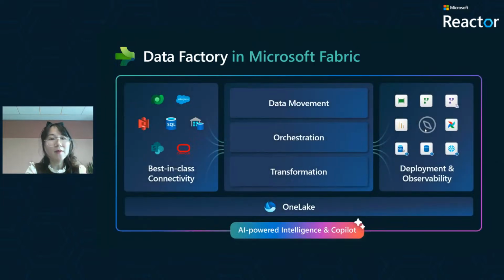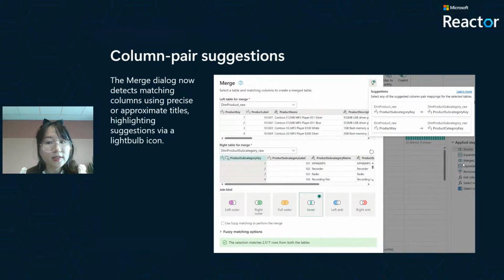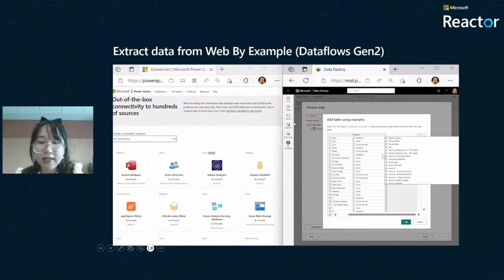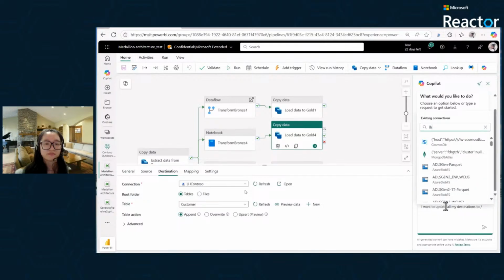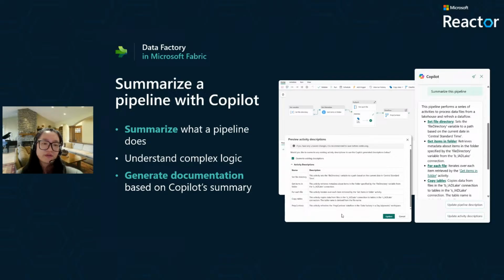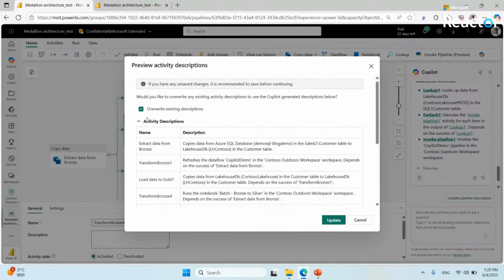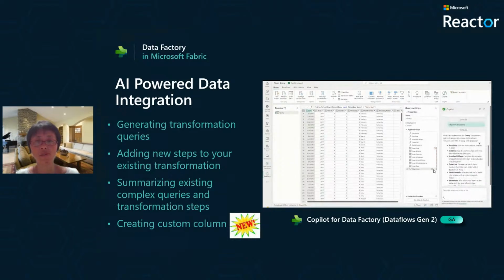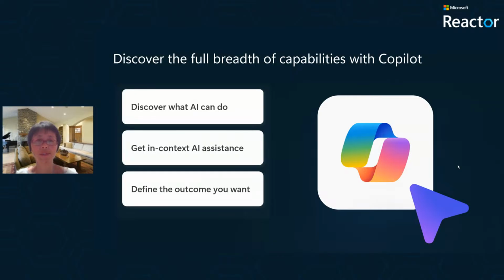Data Factory in Microsoft Fabric | AI-Powered Development Experience with Fabric Data Factory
Join us for an exclusive livestream exploring how Microsoft Fabric is transforming the data development experience. Discover how Copilot for Data Factory and built-in AI capabilities are helping teams simplify complex data integration, boost productivity, and empower everyone—from data engineers to analysts—to build smarter, faster.

We’ll dive into the latest advancements in AI-powered development within Data Factory, showcasing how these tools can dramatically reduce time-to-insight and make sophisticated data engineering more accessible than ever.

Whether you're looking to streamline pipelines, automate tedious tasks, or just get more out of your data, this session will show you how AI is reshaping the way we build with data.

Don’t miss out—secure your spot now and get ready to level up your data game with Microsoft Fabric.

[eventID:25879]